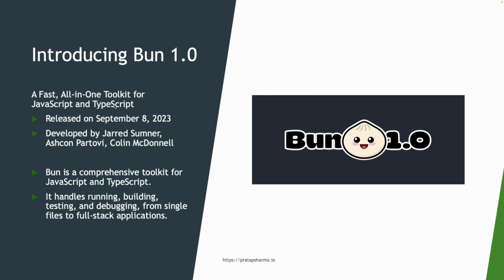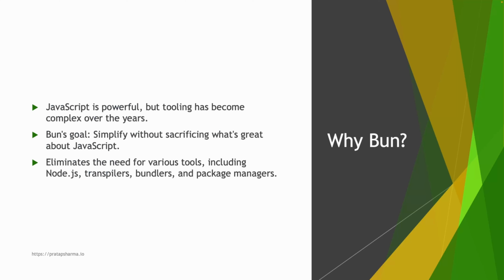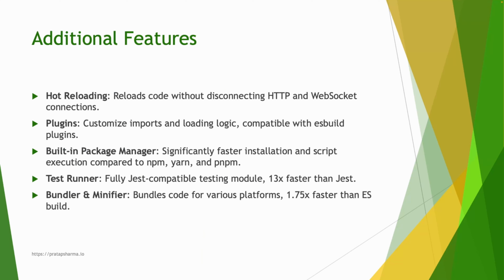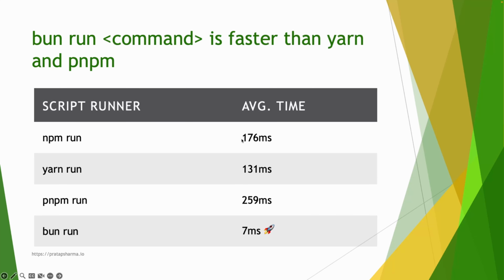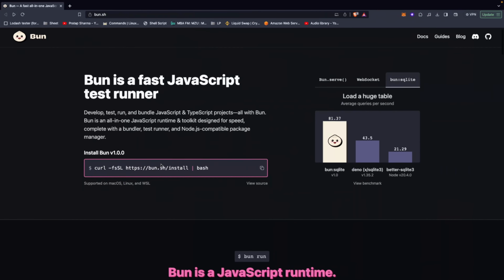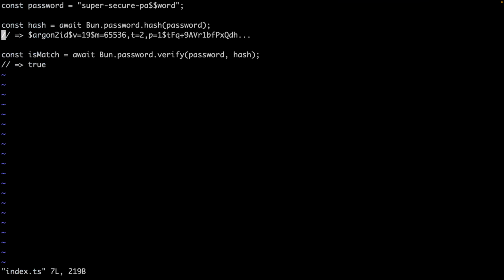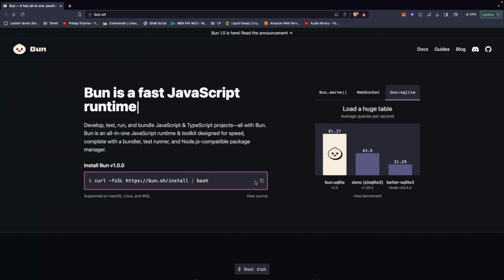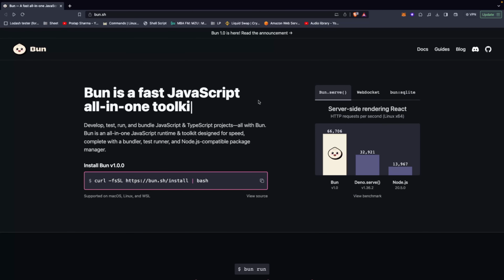Bun 1.0 is here | Bun is disrupting JavaScript | @bunjs is better than I hoped | Learn with Pratap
Let's take a first look at Bun 1.0 - the worlds fastest JavaScript runtime. Find out how Bun compares to Node.js and Deno.

Bun is an all-in-one JavaScript runtime & toolkit designed for speed, complete with a bundler, test runner, and Node.js-compatible package manager.